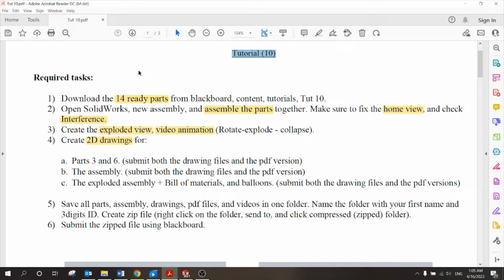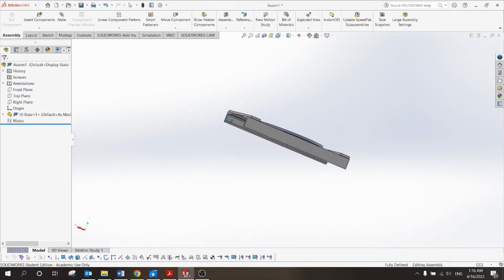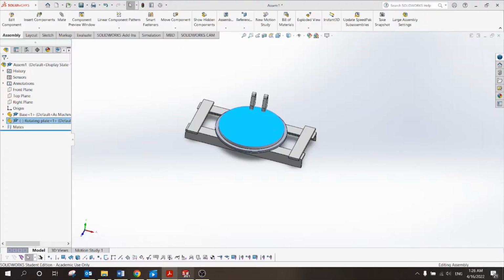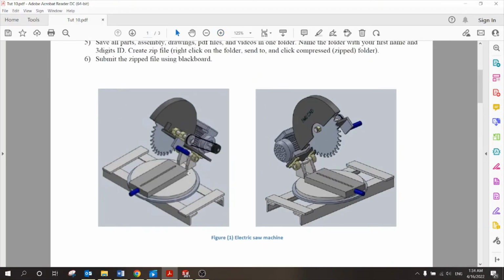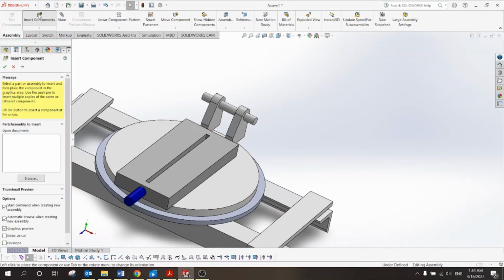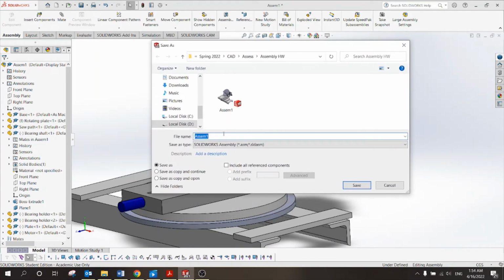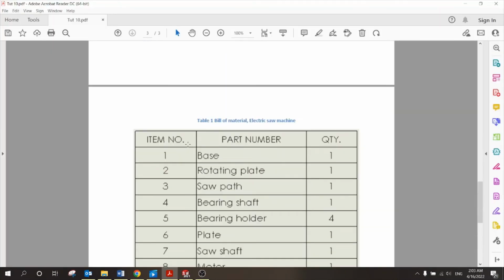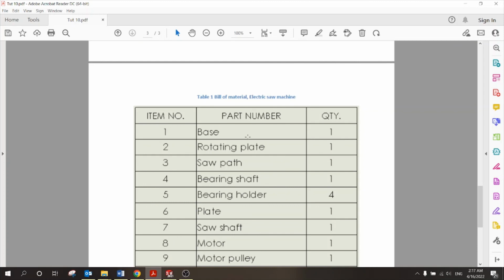SolidWorks tutorials - Tut 10 - Assembly - Part 1